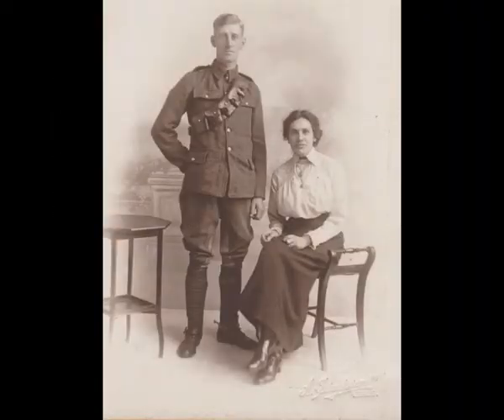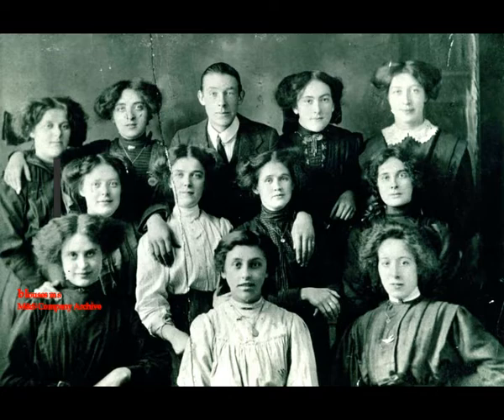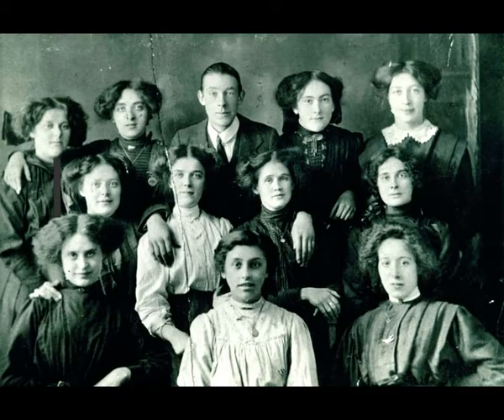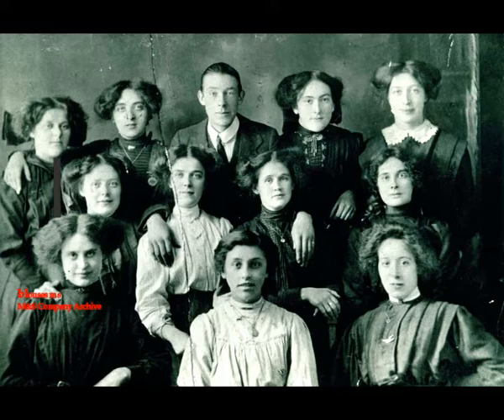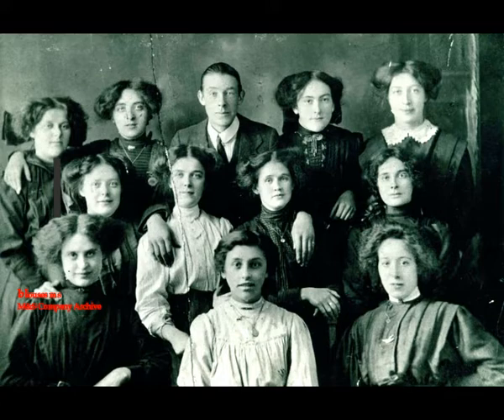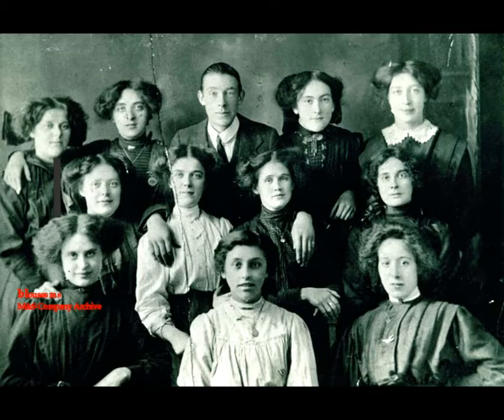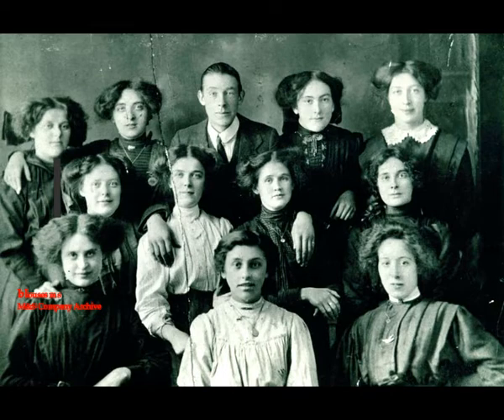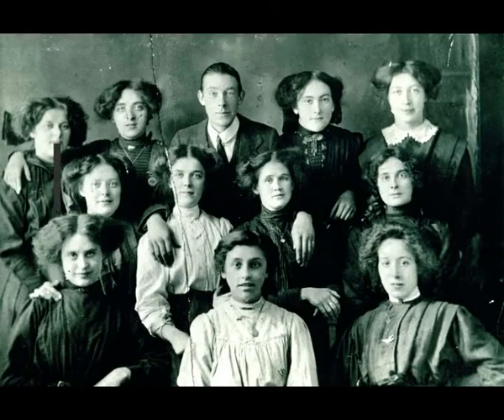How the Humble Blouse got Women Out to Work & Revolutionised a City's Manufacturing Industry!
Please Support:
2) Thumbnail image - blouses m s M&S Company Archive..jpg